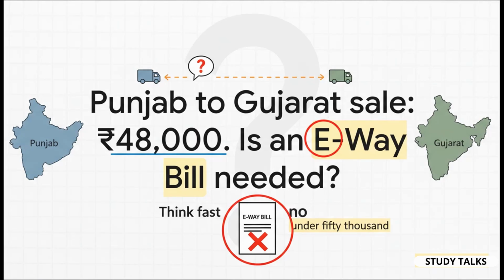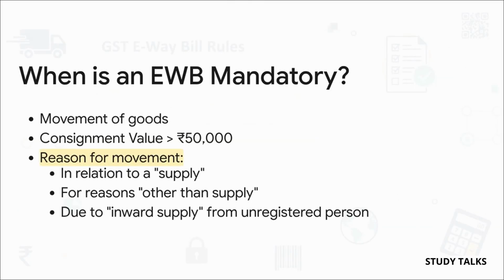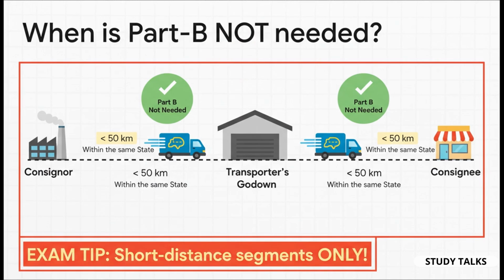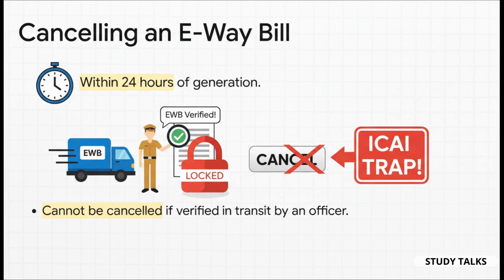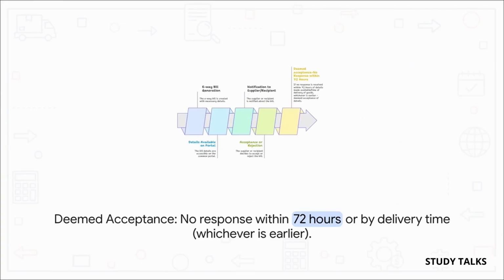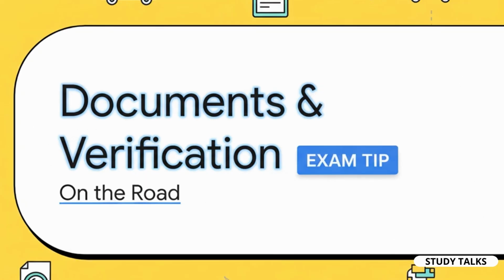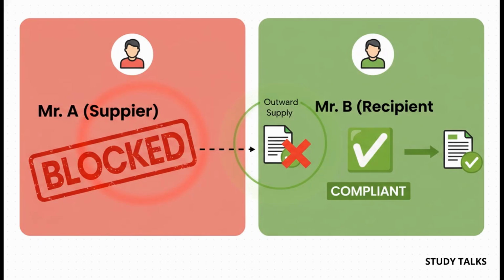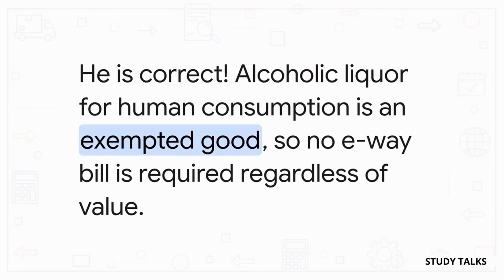E WAY BILL EXPLAINED IN 17 MINUTES | CA INTER GST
This video provides a detailed and exam-oriented explanation of the E-Way Bill mechanism under GST, strictly as per the CA Intermediate syllabus. You’ll understand who should generate an E-Way Bill, when it is mandatory, validity rules, and exceptions, along with practical clarity for exam answers.

1) Recommended Black Dot pen
2) Set of Notebooks
3) Compact Desk Clock